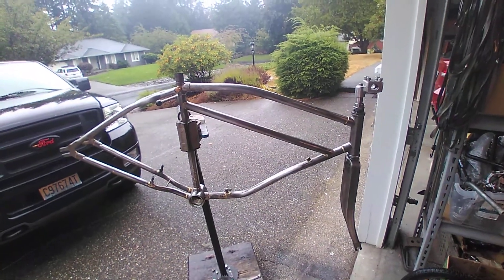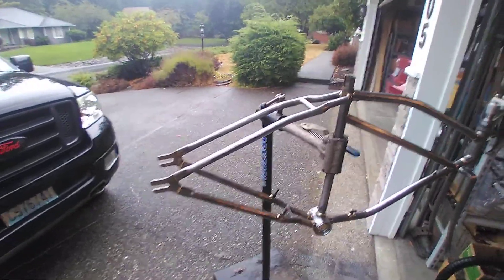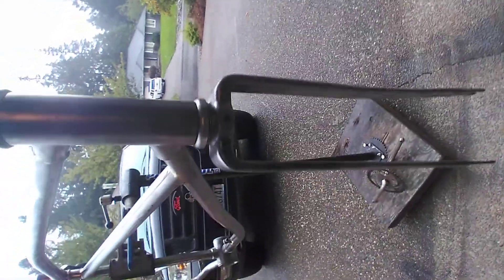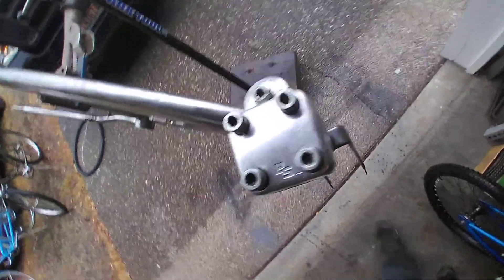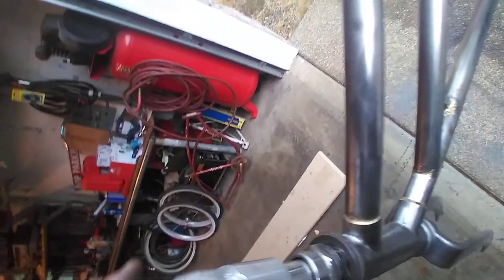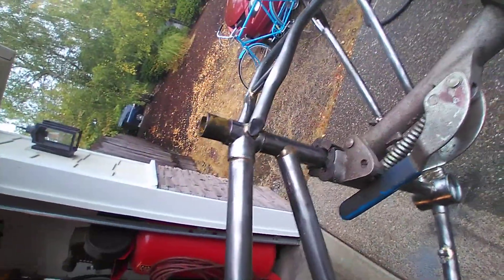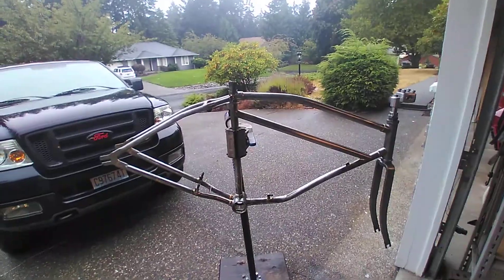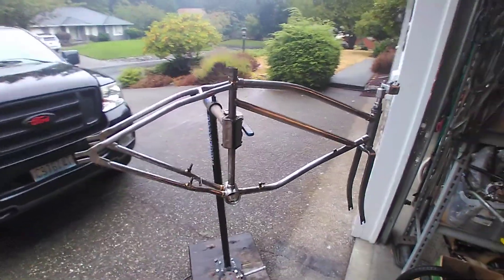26 BMX Worksmans Build Part 2